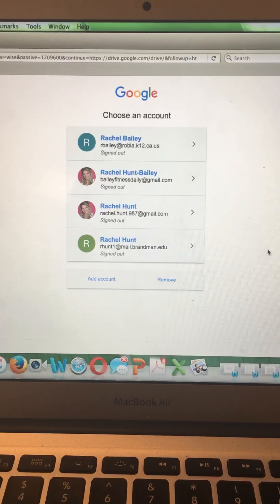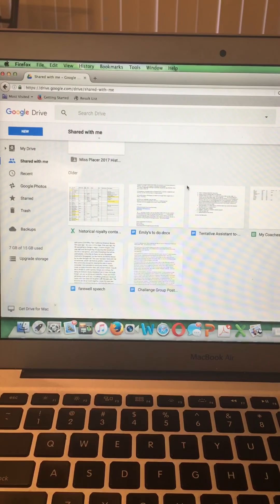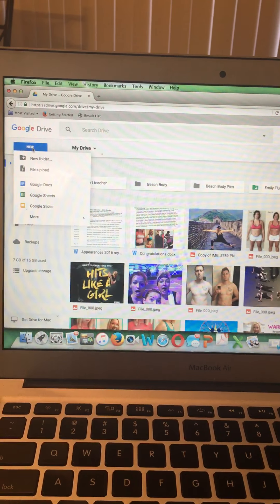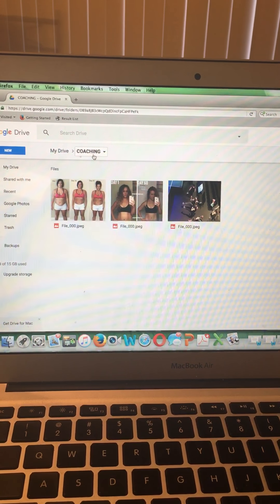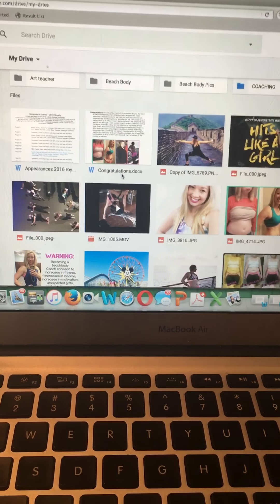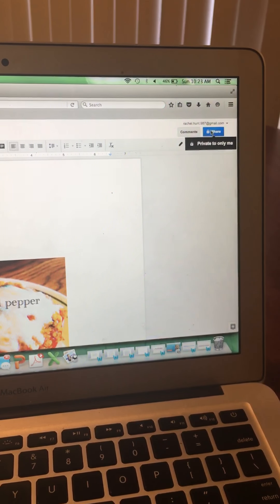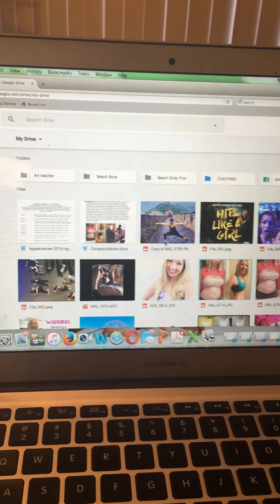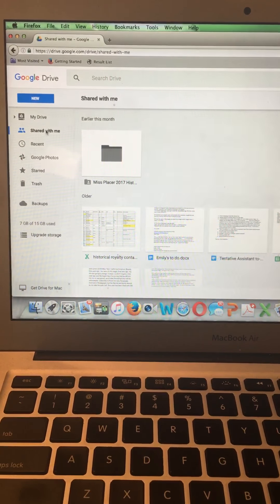Using Google Drive for BEGINNERS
How do I access Google drive, upload and share documents?